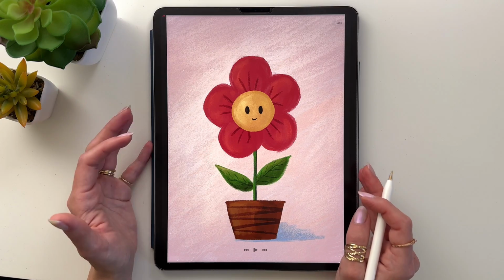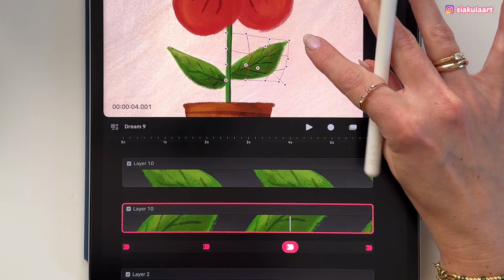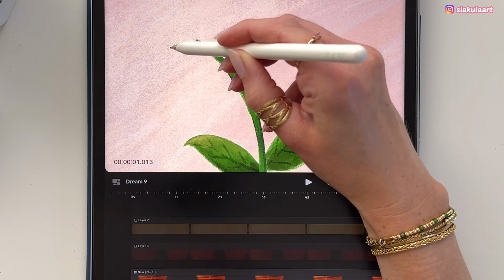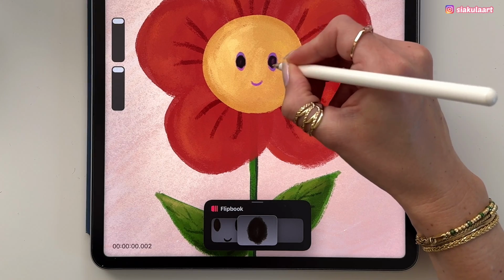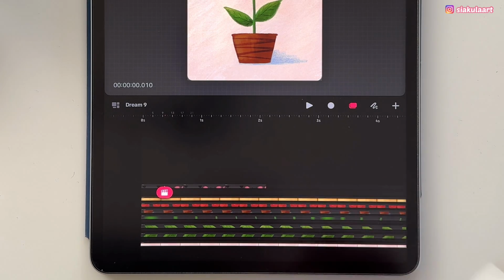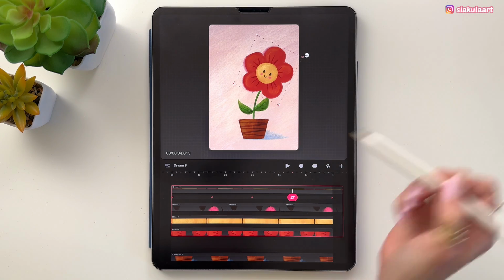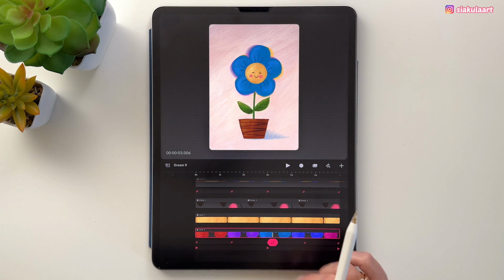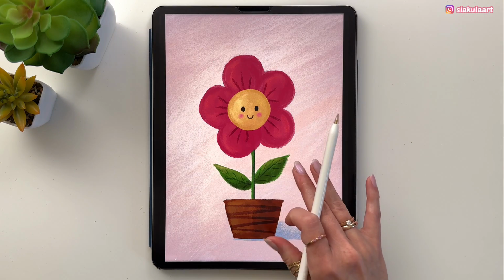Dancing Flower Animation - Procreate Dreams Tutorial for Beginners (step by step)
Procreate Dreams animation tutorial for beginners - let's make this flower move and dance! Easy Procreate Dreams step by step tutorial - animate on your ipad!

🔥 Get My Free SIAKULA SPECIAL Brushes (+ Siakula Freebies Brushes & Paper Textures)

Chapters:
00:00 Intro + Canvas Settings
01:24 Importing Procreate file
02:24 Animating Leaves
06:53 Animating Stem
10:30 Drawing and Animating Face
17:40 Animating Flower's Head
22:22 Petals Changing Color and Rotating
25:19 Adding Stars
29:39 Finished Animation

Here are the accessories I got:
Ipad Pro 12.9 2tb

Copyright: My tutorials are for practice and learning purposes, you can share your work on social media and tag me in it. You are not allowed to use direct copies of my artwork for commercial purposes, such as selling prints. If you want to use my drawing idea for commercial purpose, please get one of my commercial licenses